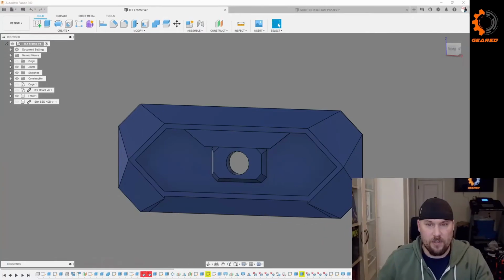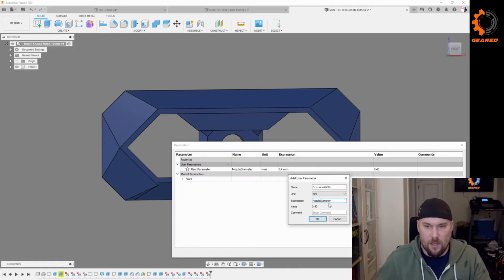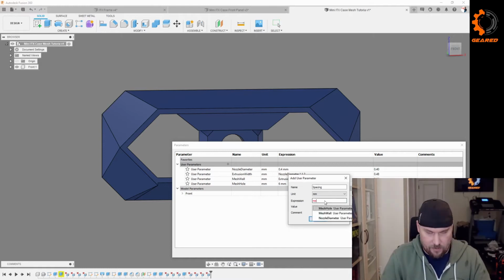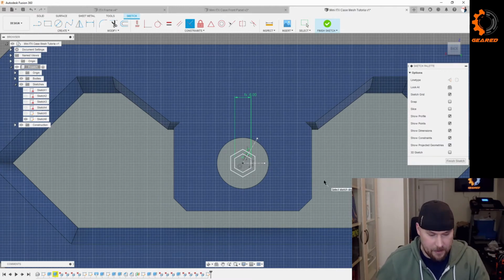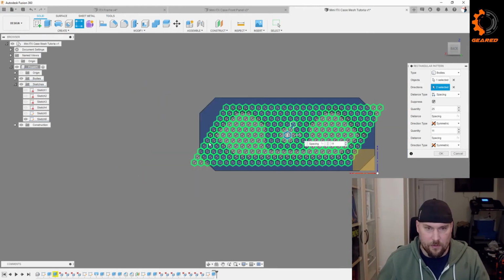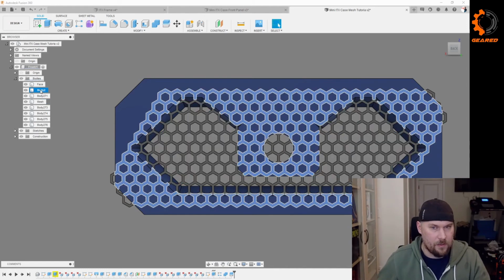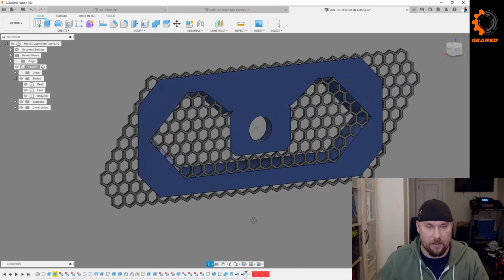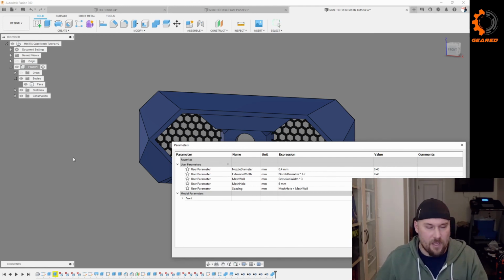Mini ITX Case Part 4 - Creating Mesh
In part 4 of the Mini ITX case design, we are making the mesh for the front cover using parameters to control a patter. This is done, specifically,  with 3D printing the object in mind.